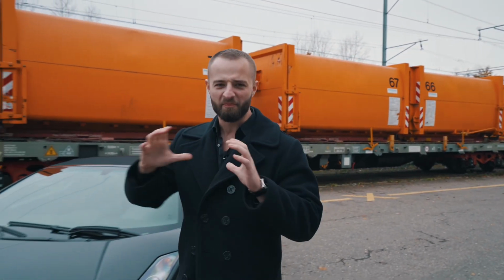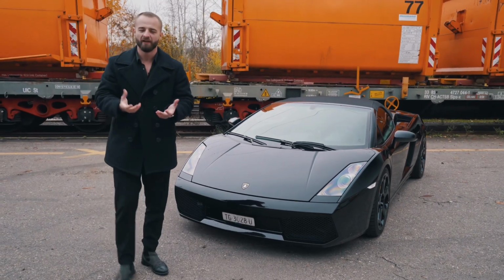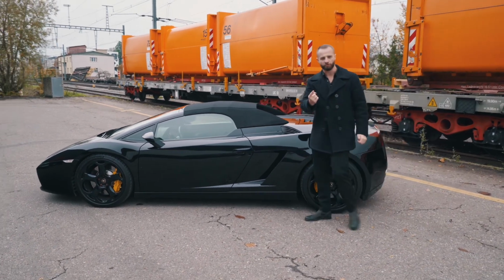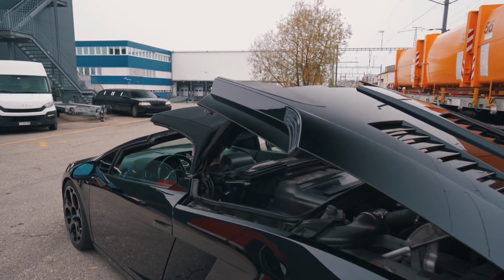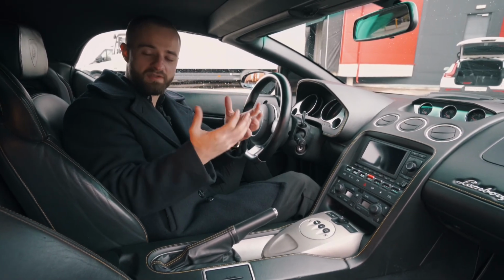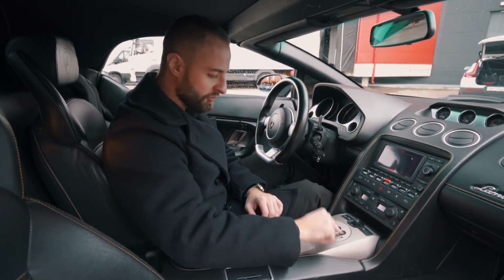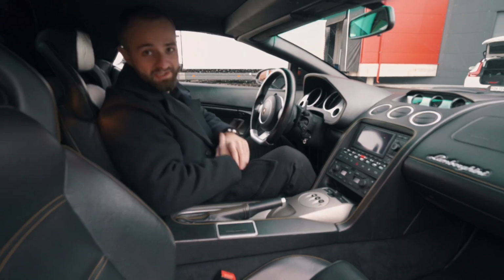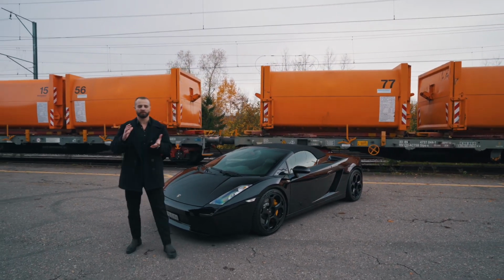2008 Lamborghini Gallardo Spyder I Wanted To Hate It So Bad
Join AzizDrives as we take a nostalgic journey with the 2008 Lamborghini Gallardo, the ultimate poster car of every child’s dream. This video isn’t just about reviewing a car; it’s about reliving the emotions and design that made the Gallardo an iconic symbol in the automotive world.

The Lamborghini Gallardo, first presented in 2003 and built until 2008, stands as a testament to the fusion of Italian design and German engineering. Although not perfect in terms of reliability, it excels in delivering an emotional and visually stunning experience. Competing with the likes of the Ferrari F360 and F430, the Gallardo holds its own with its unique design and performance.

We delve into the details that make the Gallardo special, from its distinctive headlight design to the iconic Lamborghini openings. The car’s design, especially in the Spider variant, is a harmonious blend of elegance and sportiness, with beautiful wheels that add to its allure.

Underneath its hood lies a V10 engine, boasting 510 horsepower and 520 Nm of torque, capable of accelerating from 0 to 100 km/h in 4.3 seconds and reaching a top speed of 315 km/h. Despite its high fuel consumption, the Gallardo’s performance is nothing short of exhilarating.

The interior of the Gallardo is a luxurious leather haven, with every detail, from the dashboard to the knee rest, covered in high-quality leather. The car’s interior design, including its unique air vents and intuitive controls, adds to the overall supercar experience.

Join us as we explore the driving experience of the Gallardo, where the sound of the V10 engine and the car’s handling characteristics come together to create an unforgettable ride. This video is a tribute to the Lamborghini Gallardo, a car that not only defined an era but also continues to capture the hearts of car enthusiasts around the world.